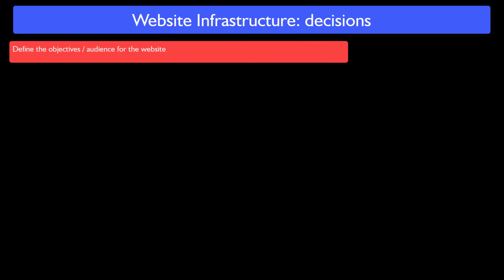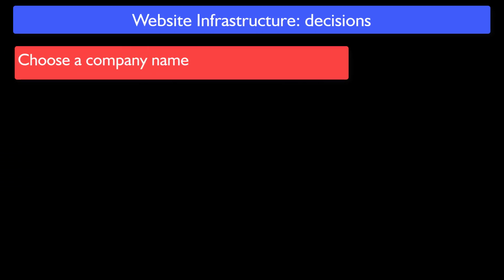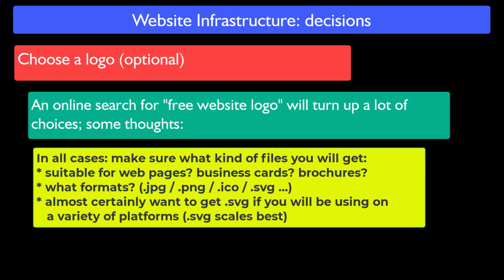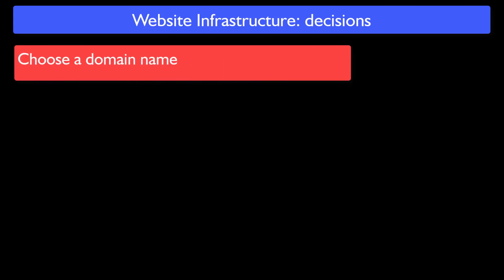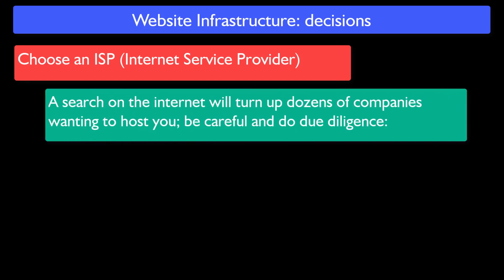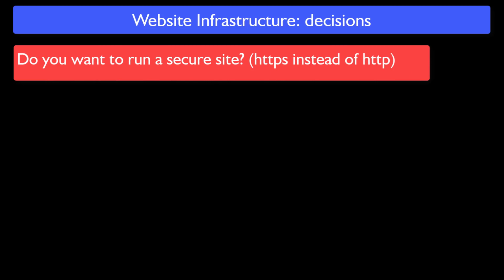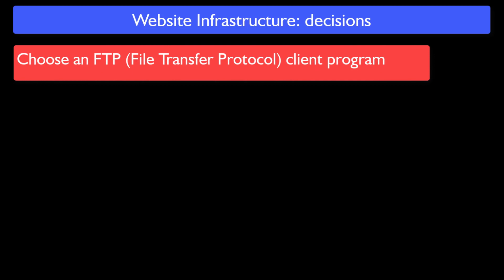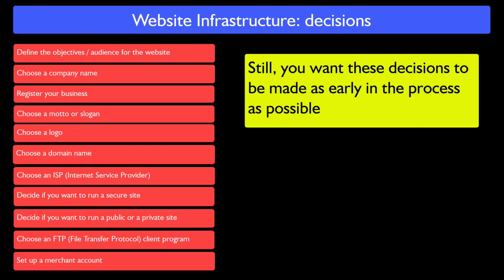Creating Websites: Lesson 4: Assembling infrastructure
Make informed decisions about required and optional components for your web site; can skip this lesson if you will only be running your website on your computer.